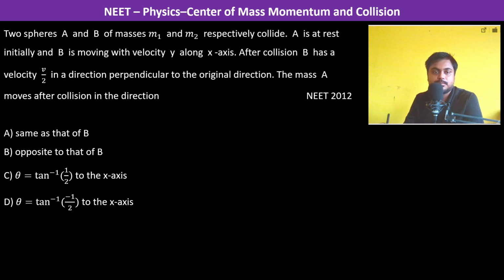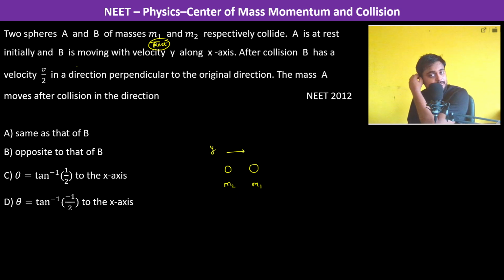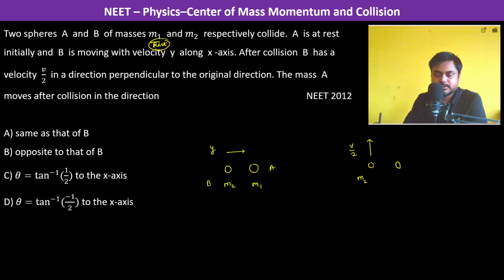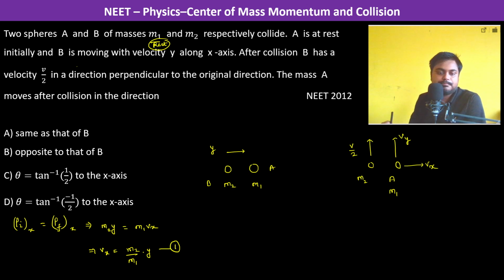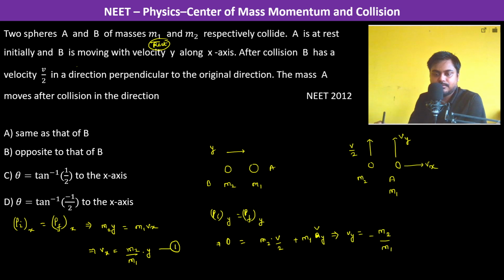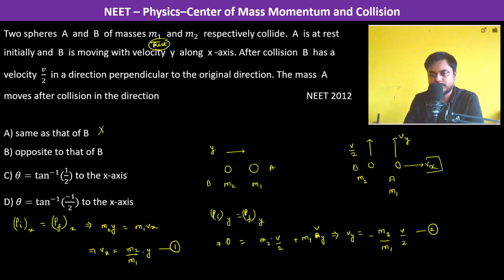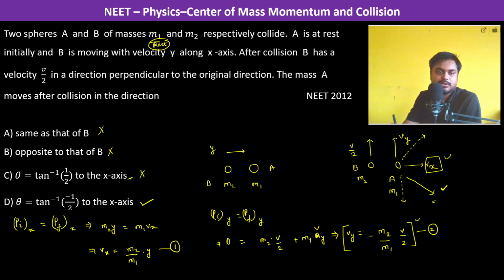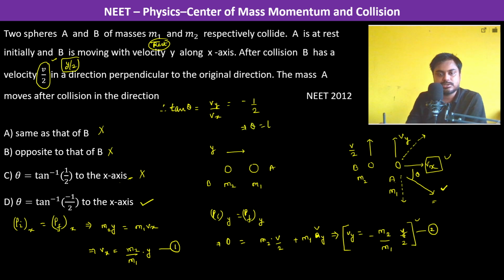Two spheres A and B of masses 𝑚_1 and 𝑚_2 respectively collide. A is at rest initially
Two spheres  A  and  B  of masses 𝑚_1  and 𝑚_2  respectively collide.  A  is at rest initially and  B  is moving with velocity  y  along  x -axis. After collision  B  has a velocity  𝑣/2  in a direction perpendicular to the original direction. The mass  A  moves after collision in the direction    NEET 2012

A) same as that of B
B) opposite to that of B
C) 𝜃=tan^(−1)⁡〖(1/2)〗  to the x-axis
D) 𝜃=tan^(−1)⁡〖((−1)/2)〗  to the x-axis